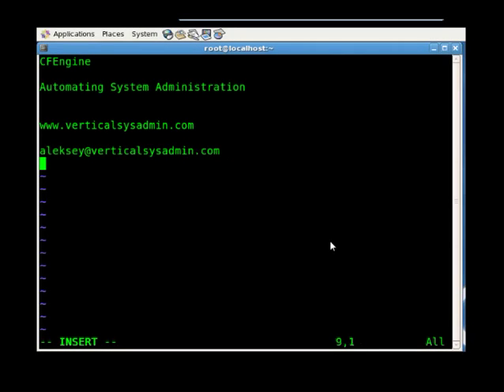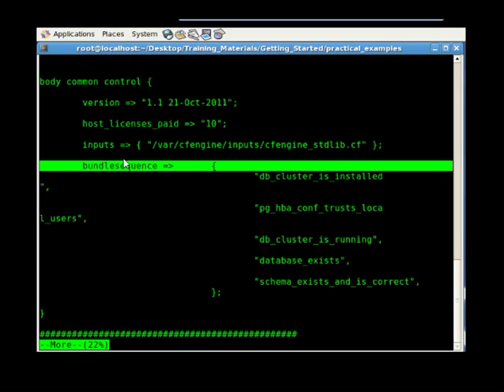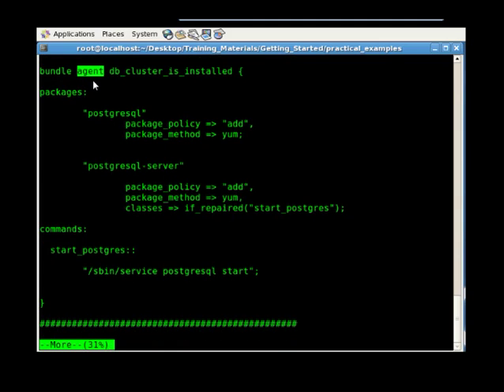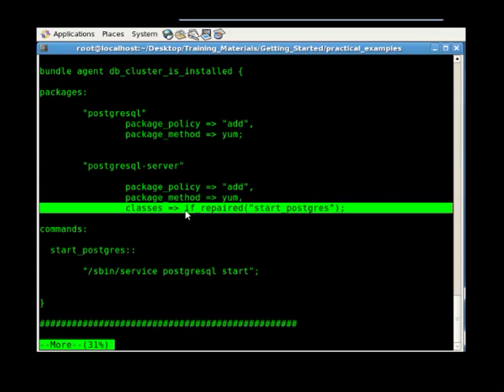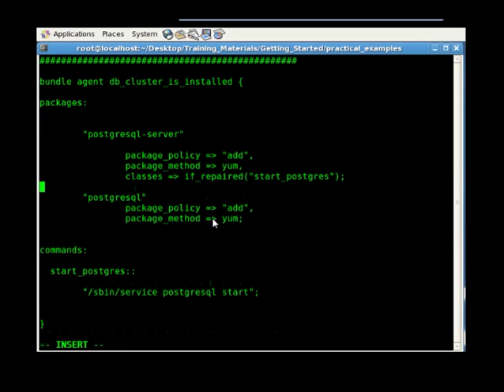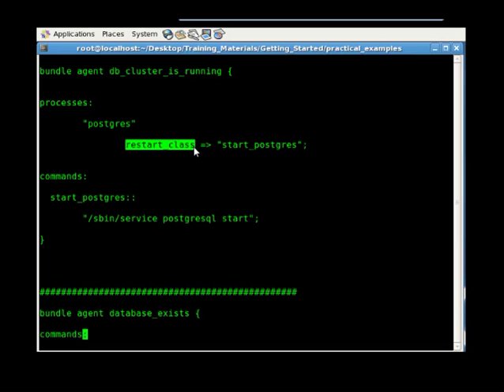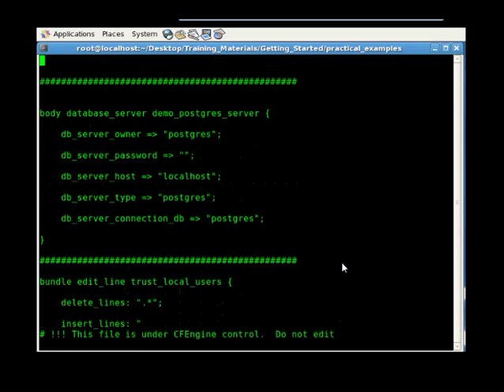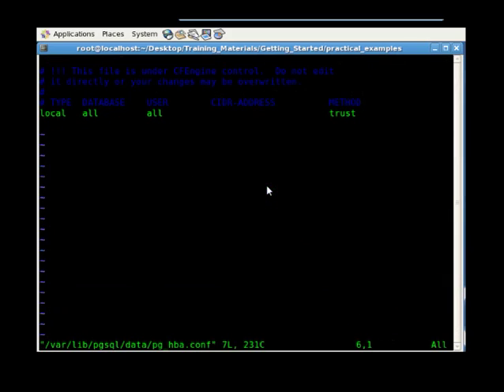Automating Database System Administration with CFEngine 3 Nova - PGDay Denver 2011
Aleksey Tsalolikhin's presentation at PGDay Denver 2011: "Automating Database System Administration with CFEngine 3 Nova".